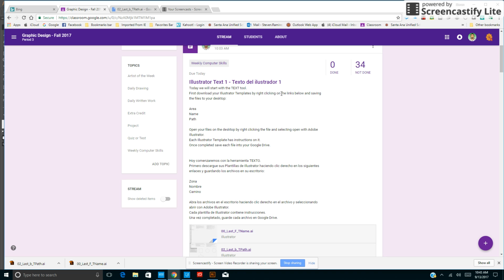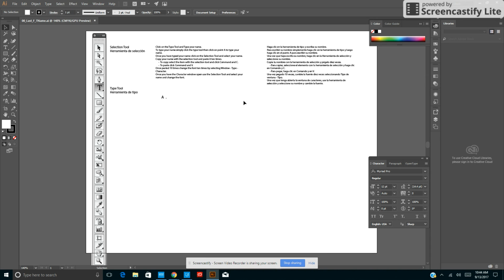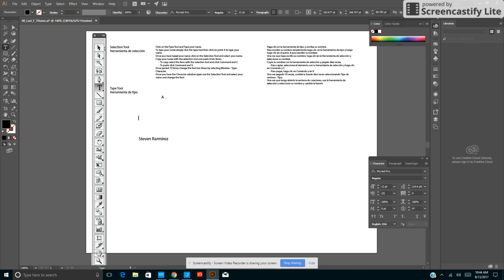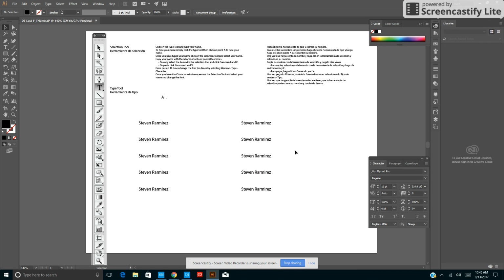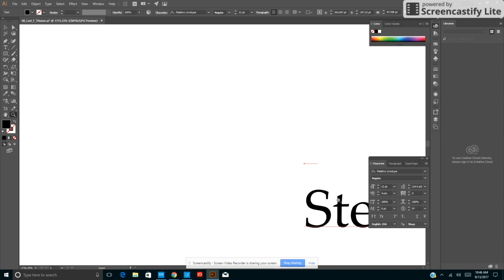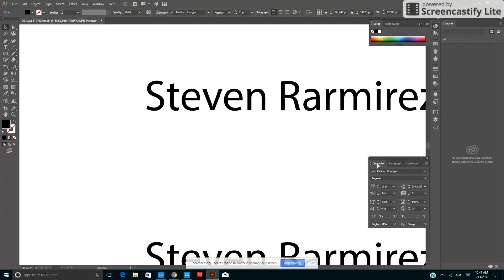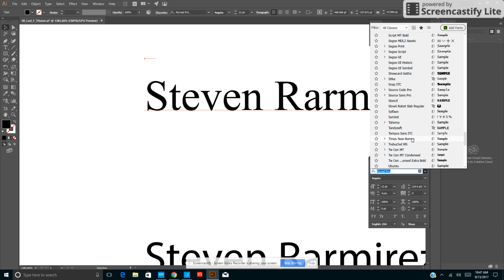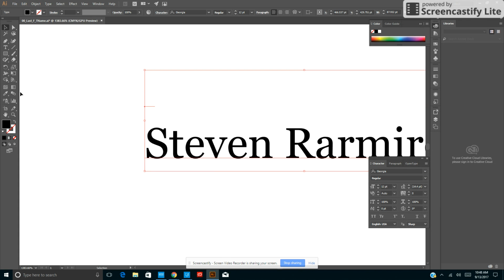Sep 13, 2017 10:50 AM